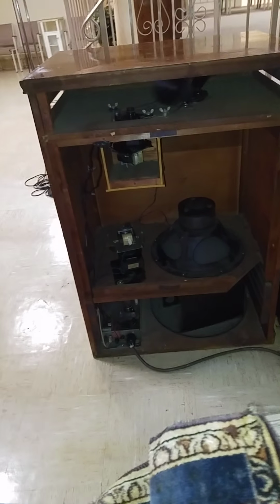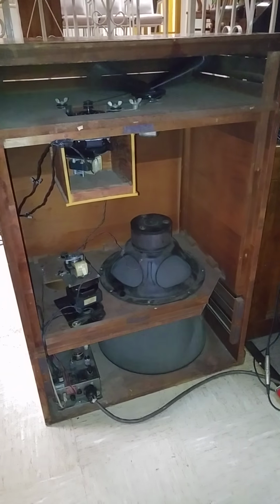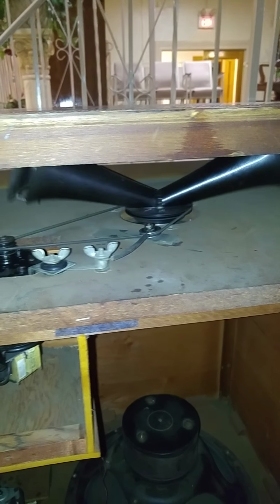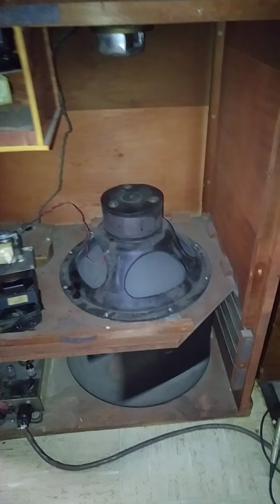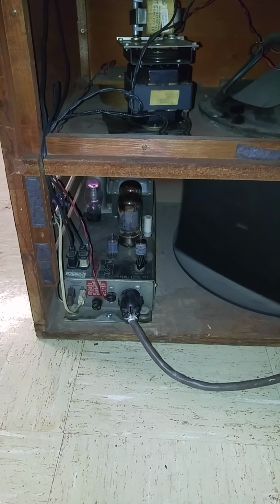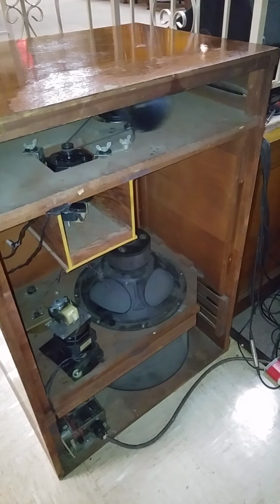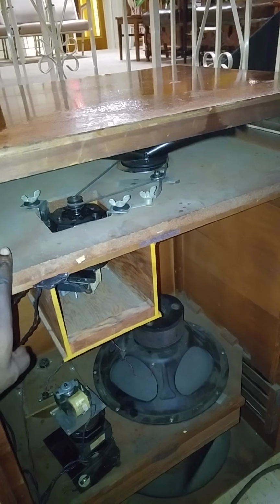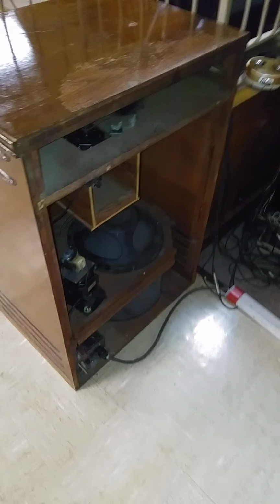Leslie 122 Partial Restoration Video Series Part 4